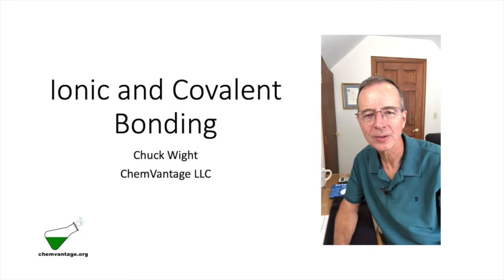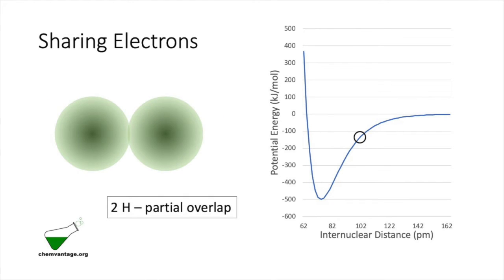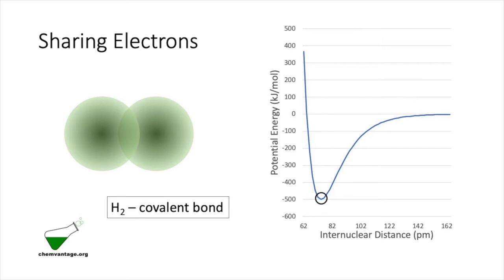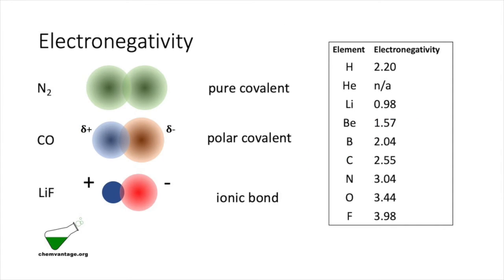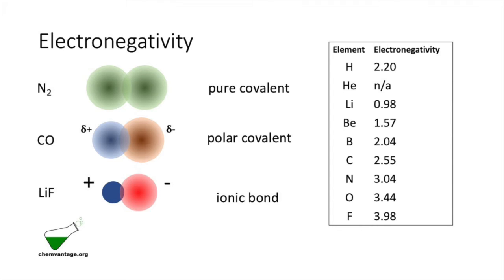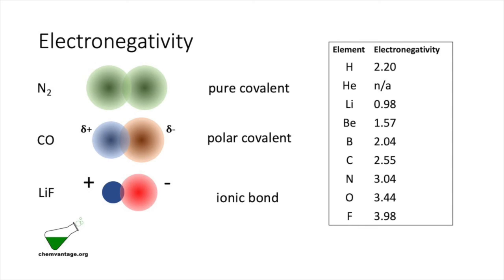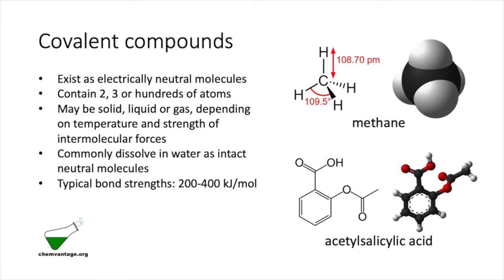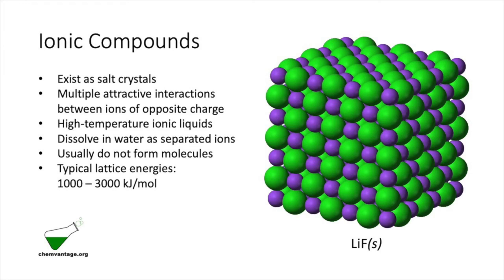Ionic and Covalent Bonding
Chemical bonds are formed when two or more atoms share electrons and thereby lower their potential energy. When the sharing between two atoms is about equal, the bond is covalent, but when the difference in electronegativity is large, electron transfer takes place to form an ionic bond.